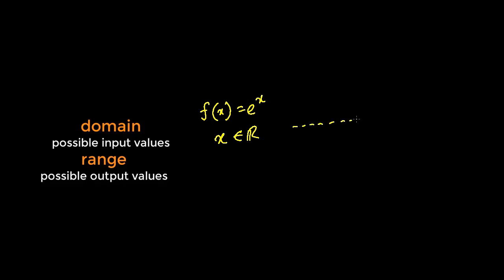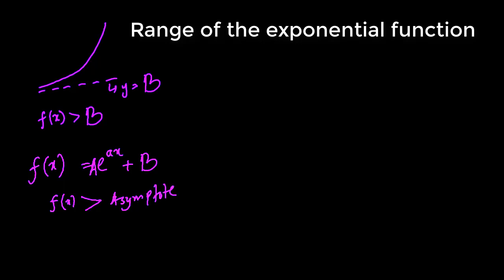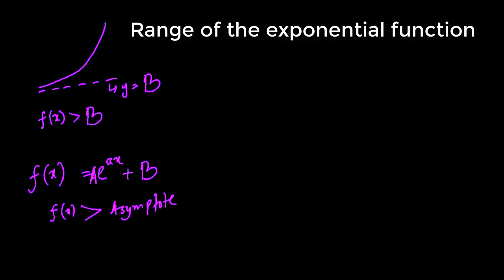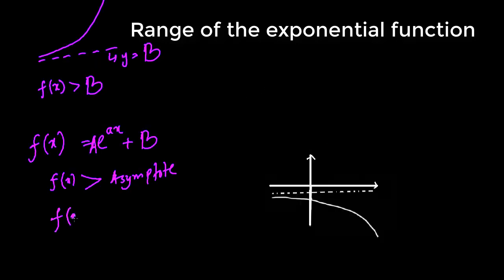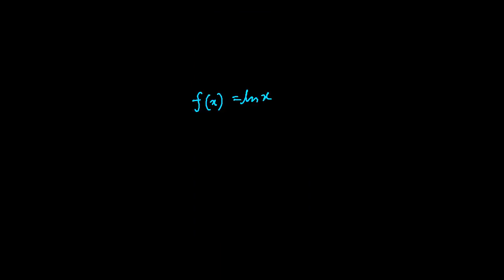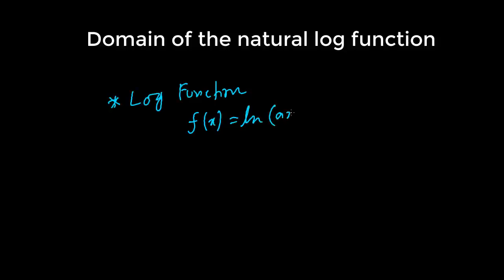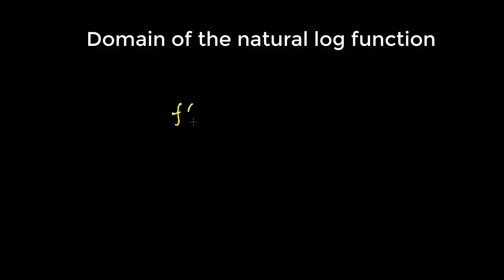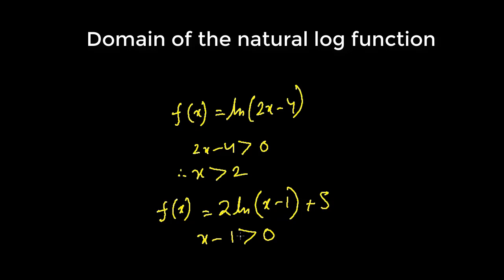Exponential Functions | Domain & Range